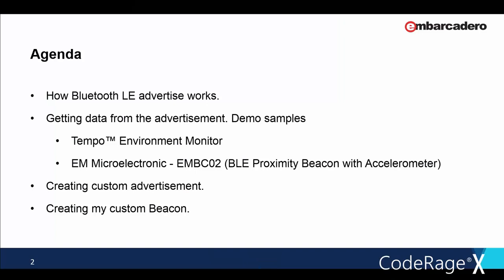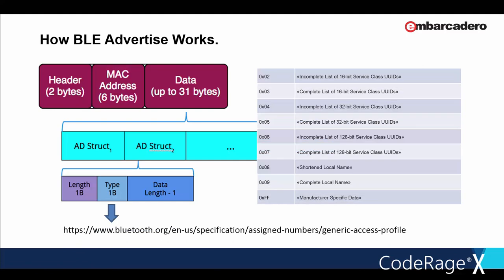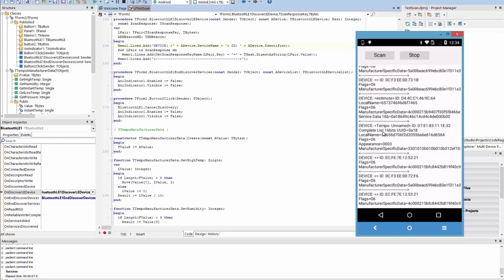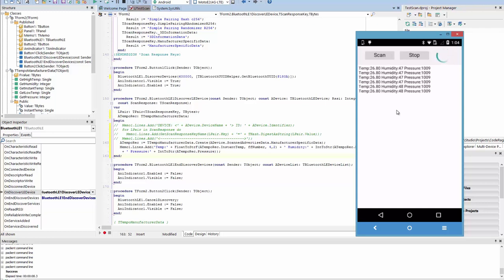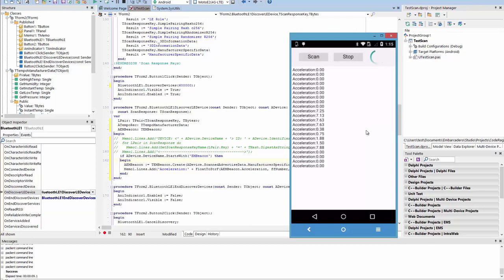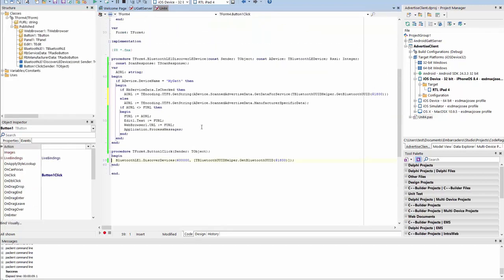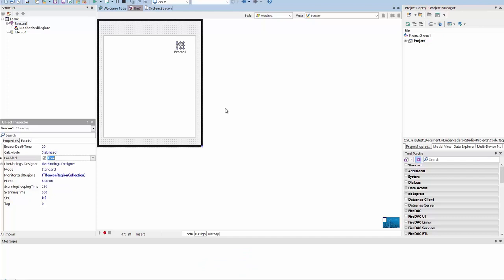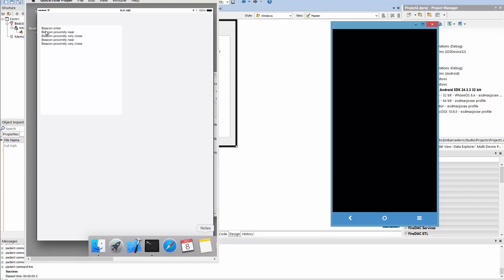#16 - Deep Dive on Beacons and Bluetooth LE with R&D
How Bluetooth LE advertise works
Getting data from the advertisement
Creating custom advertisement
Creating custom beacon

José Escrivá
Embarcadero Technologies

CodeRage X
14-Oct-2015